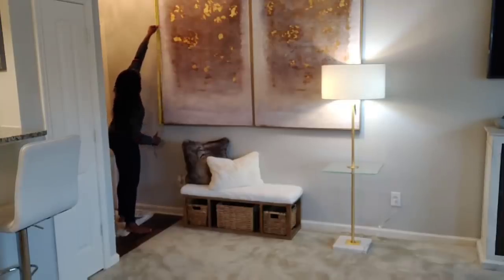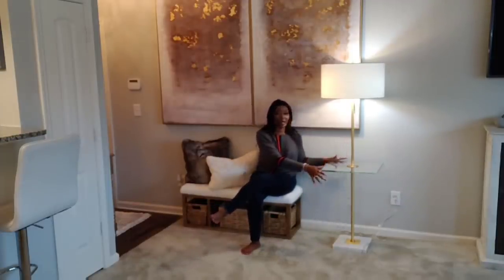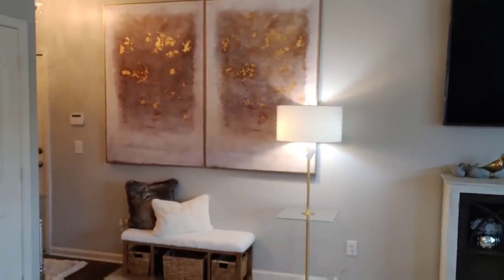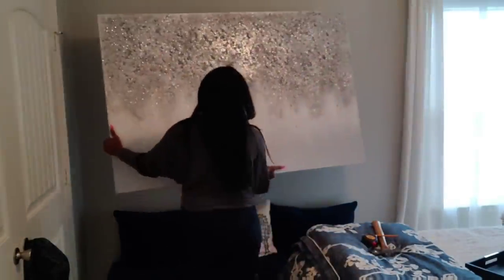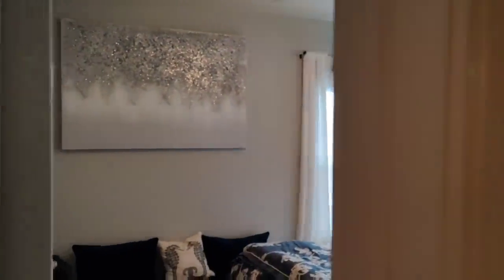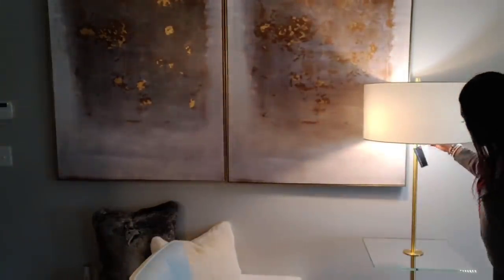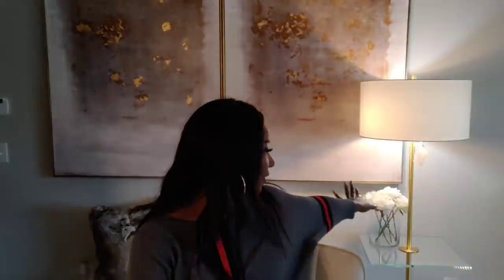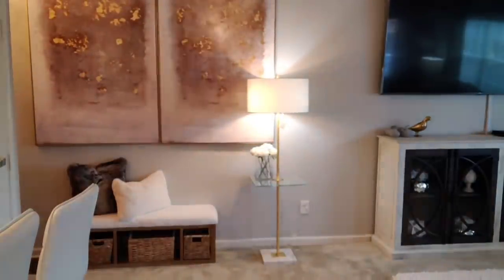DECORATE WITH ME || HOME GOODS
HEY FAM I FINALLY FINISHED MY LITTLE SITTING AREA FOR MY ENTRY WAY.

PINTEREST: SHARON SHE SO FABULOUS